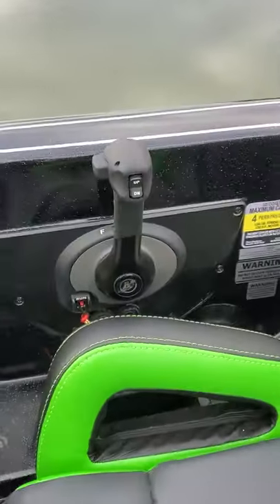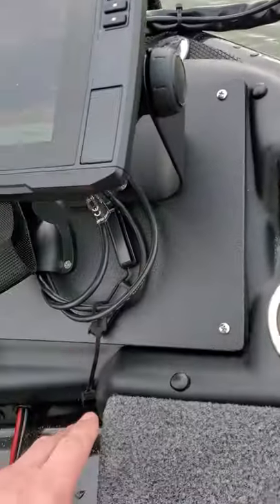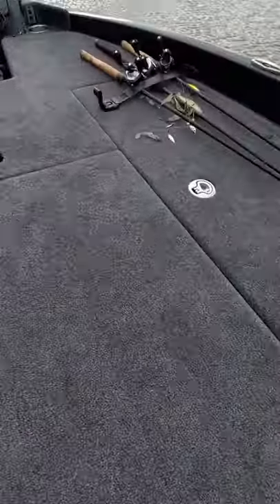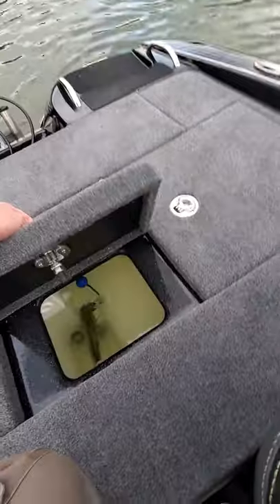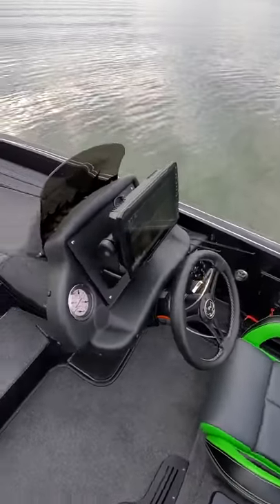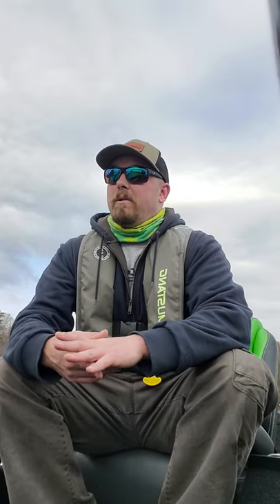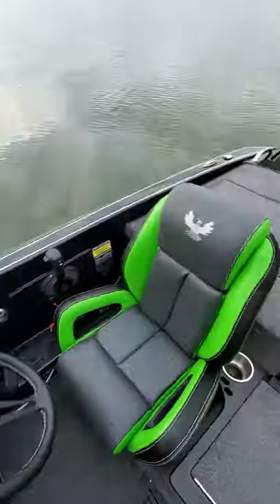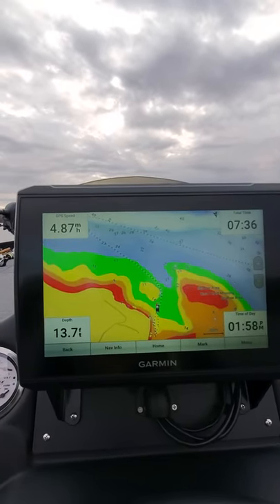pheonix 818 pro update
2021 818 pro. 112 ultrex. Two 10s. Full fuel and livewells full. Driver only. 4-31agm batteries.

22p temptest plus - 56.2@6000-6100 let off.
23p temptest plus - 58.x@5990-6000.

I think I'm going to buy a 24p and sell the 22p it's totally wrong for the boat even with the absurd load I have of gear and rigging.  Hole shot with the 23p was very similar. Even had my buddy jump in to check it really loaded and was sub 5 seconds.